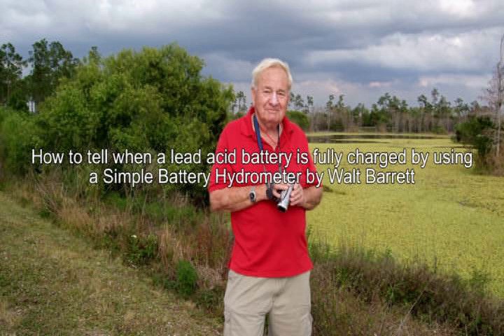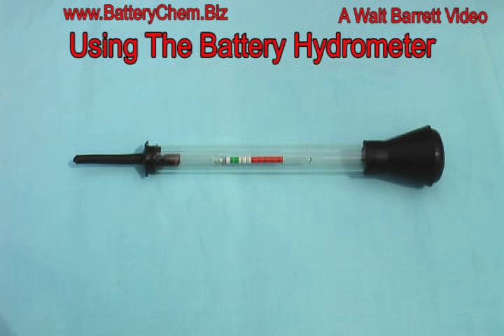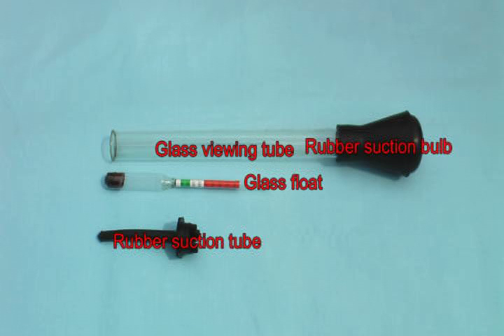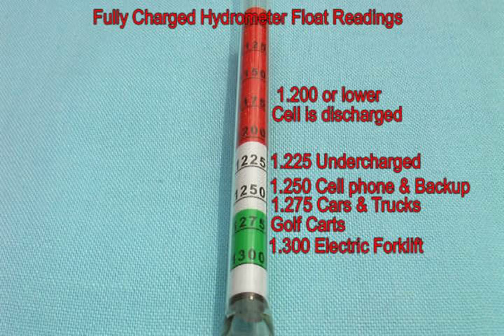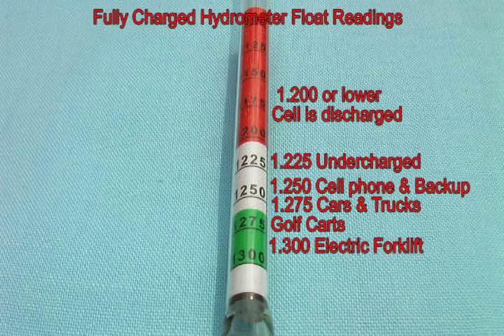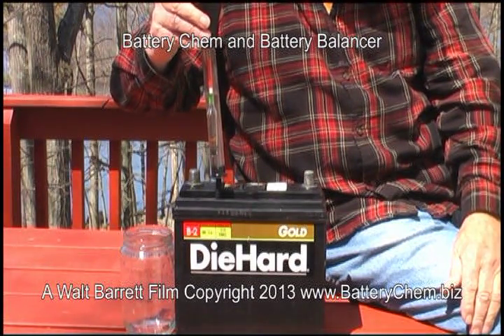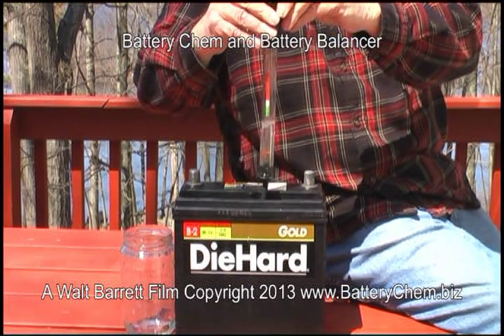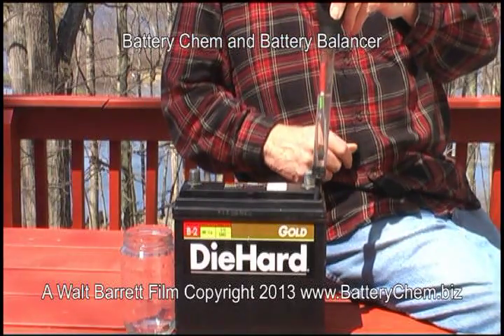How to use A battery Hydrometer To Test For A Fully Charged Lead Acid Battery by Walt Barrett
A complete and simplified explanation of how to test each cell for a full charge using a simple and inexpensive Battery Hydrometer.  This is a very accurate test and simple to perform.
A Walt Barrett Video.